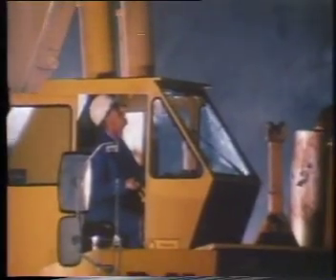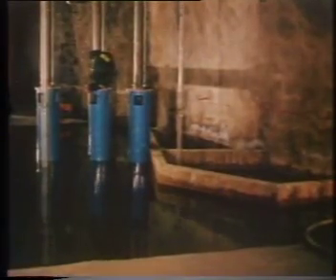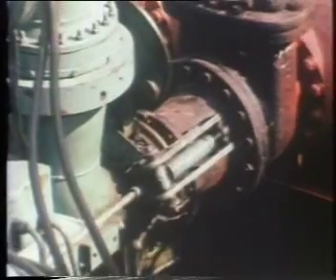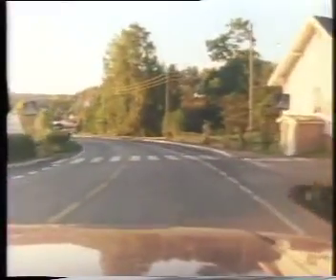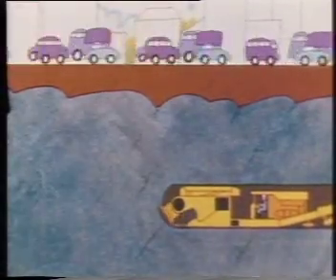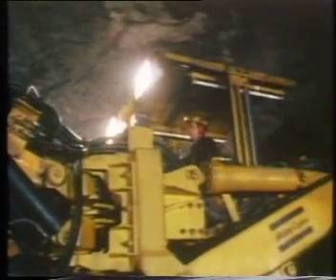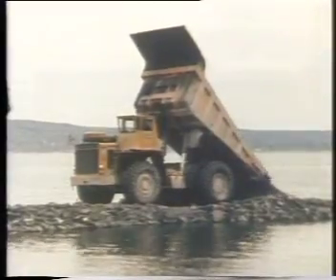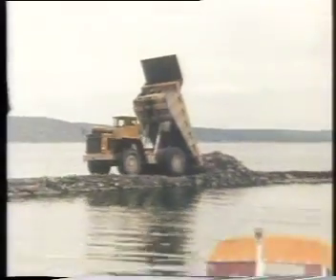Run to the Rock (Part 3)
Swedish  documentary from 1978 about environmental questions.